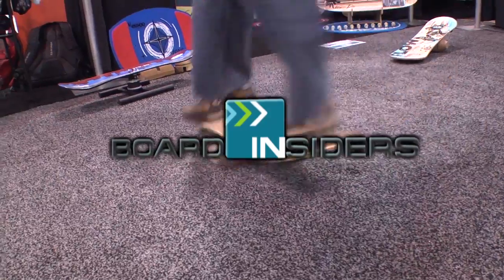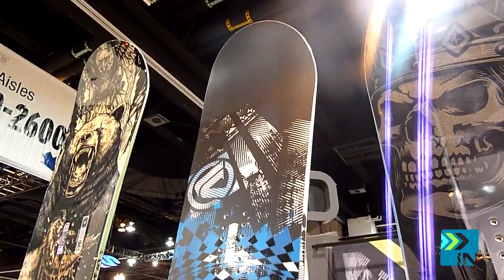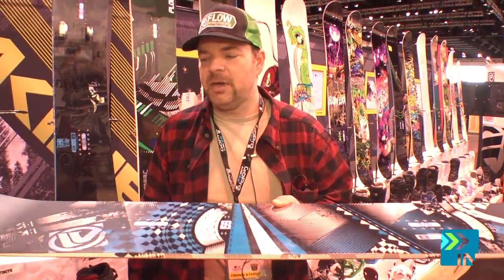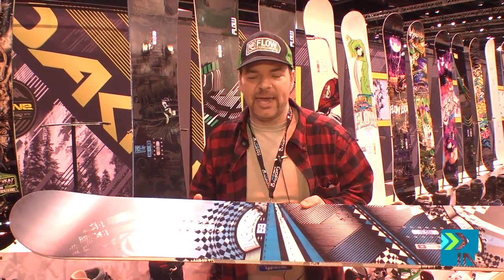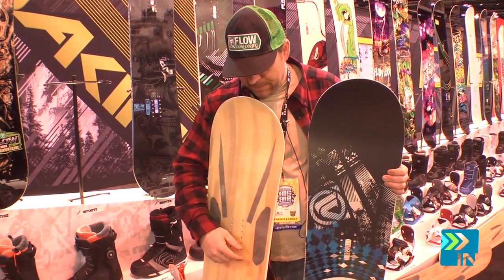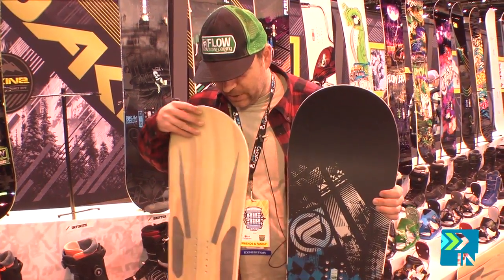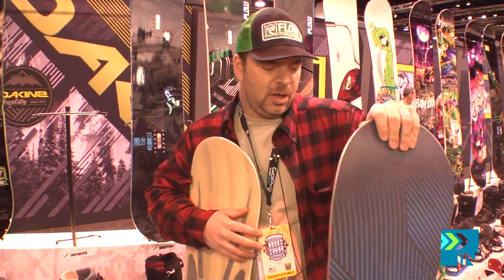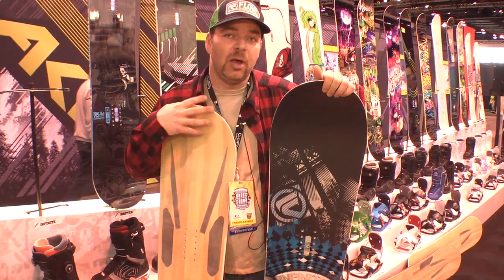Flow Infinite - Mens Snowboard 2012 - Board Insiders